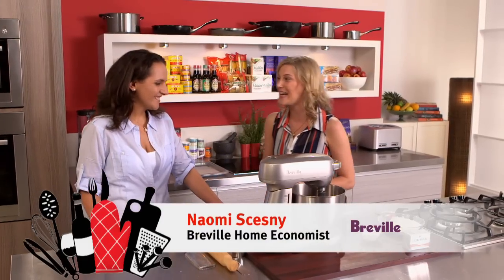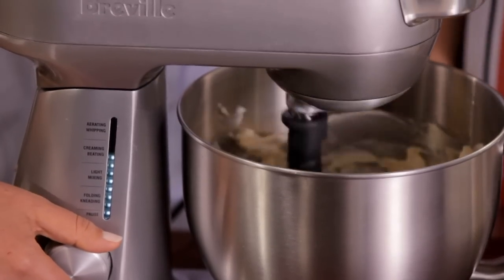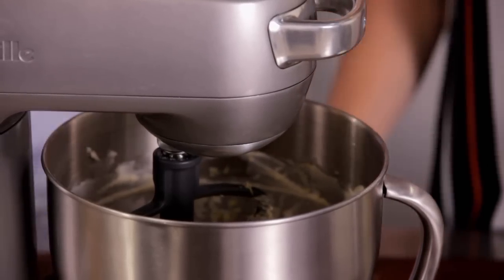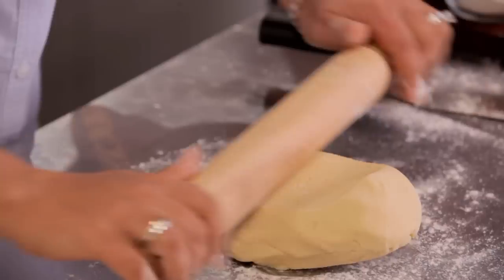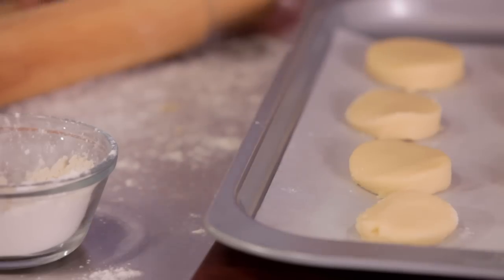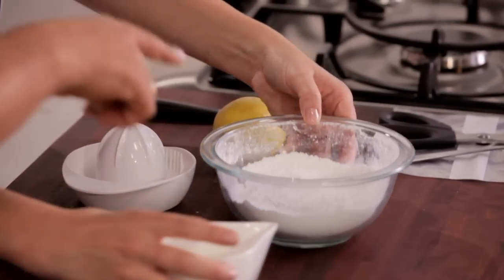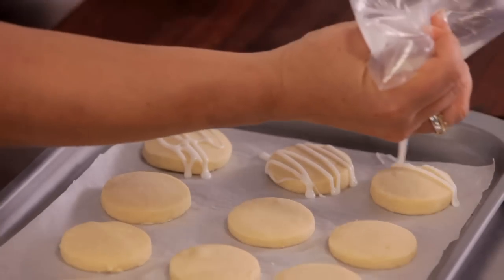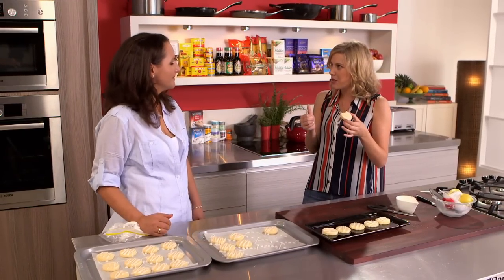How to make easy Lemon Shortbread Buttons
Breville Test Kitchen Manager Naomi Scesny joins Justine Schofield on Ten's Everyday Gourmet to share tips and tricks on how to get the most out of your Breville appliances.

In this episode, Naomi shows us how to cut mixing time up to 60% when making Shortbread using the Scraper Mixer Pro.